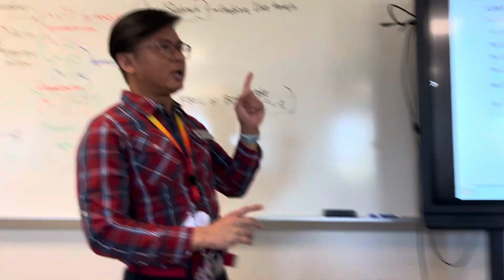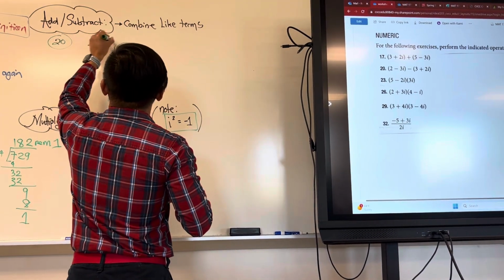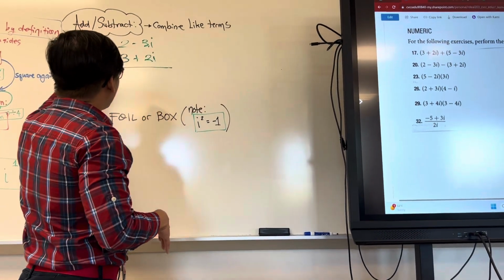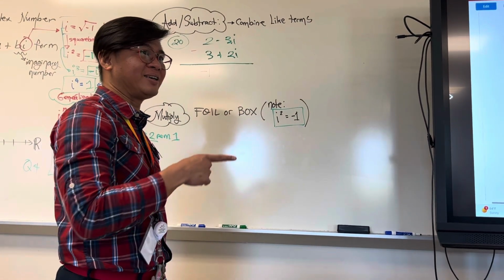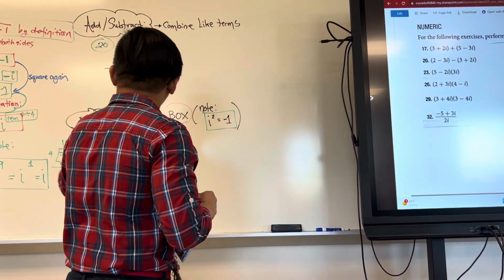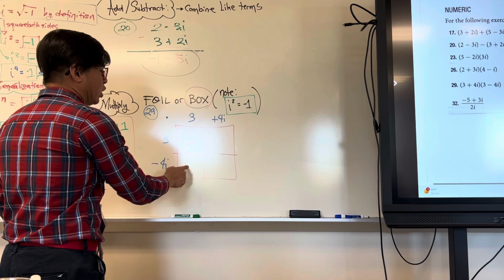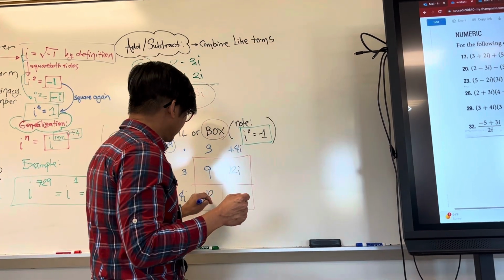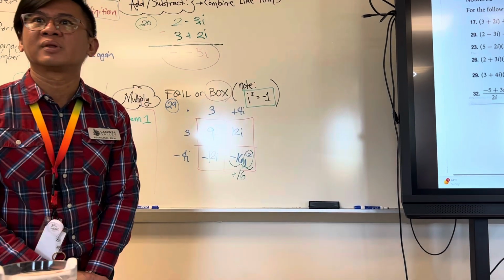MAT 171 Operations on Complex Numbers